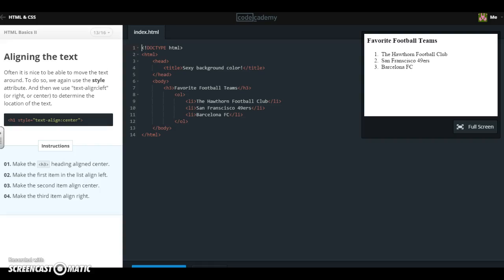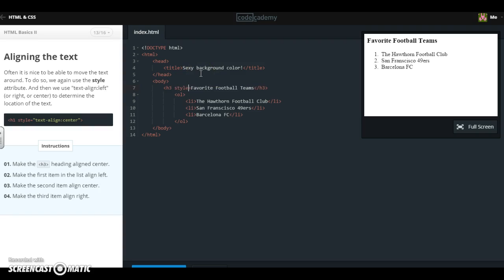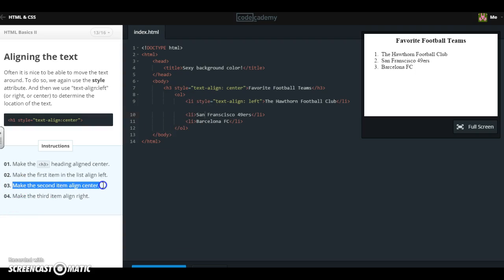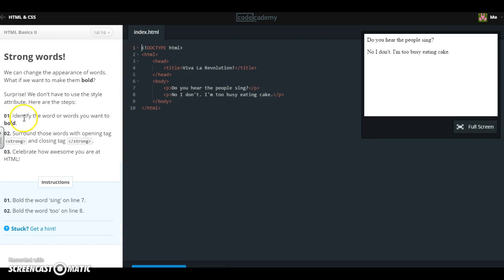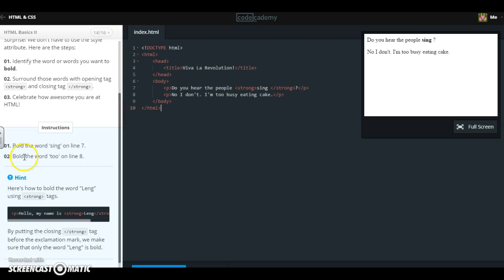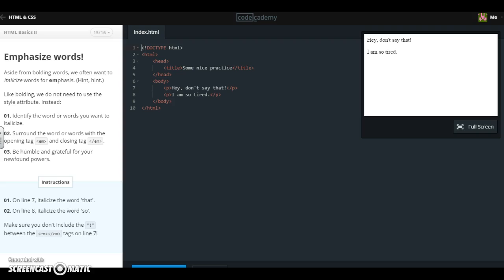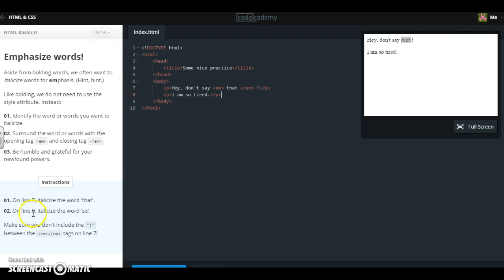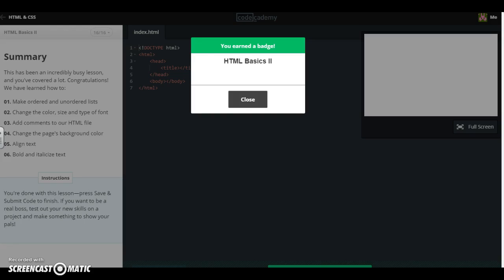Codecademy HTML Basics II 13/16 - 16/16